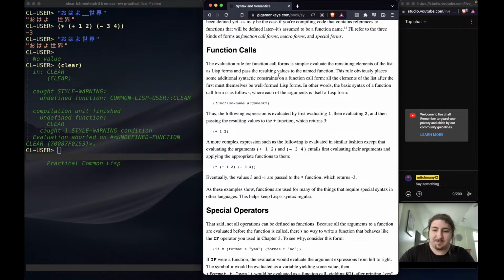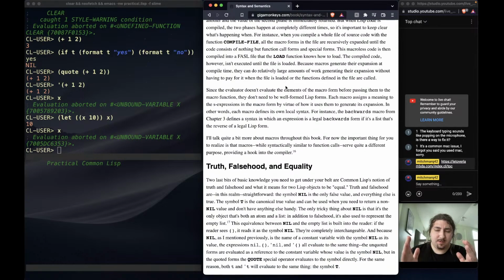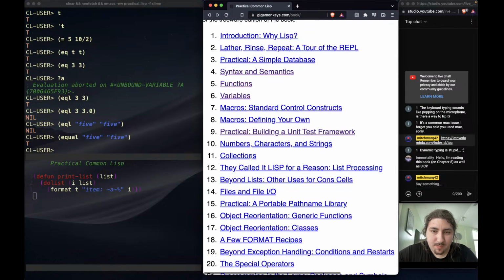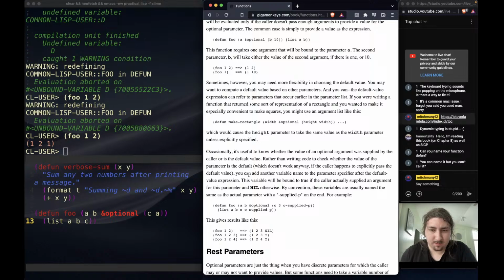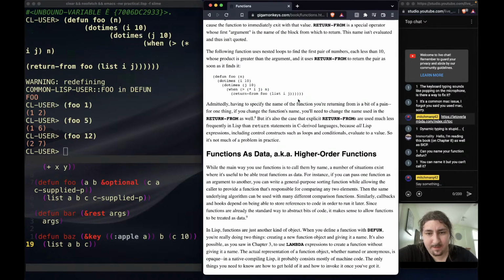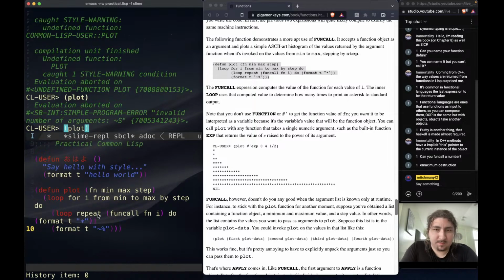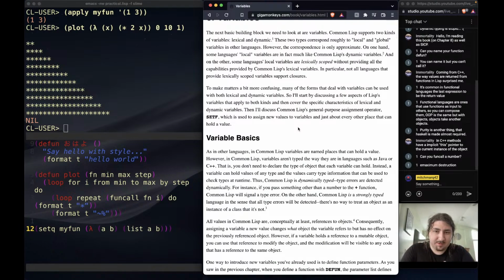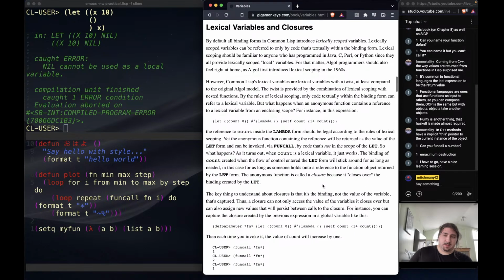Learning Common Lisp, for real (part 3)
I'm moderately excited.

In this stream we solidified the basics of functions, arguments, and variables. Next time is Closures and hopefully Macros.